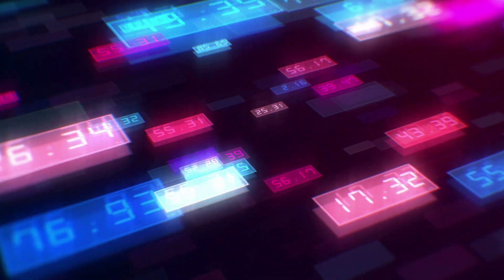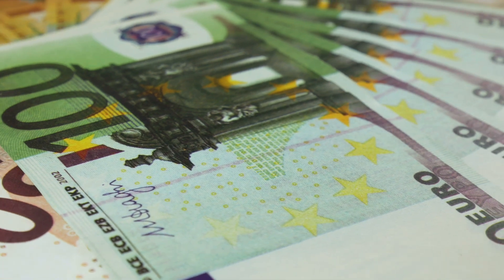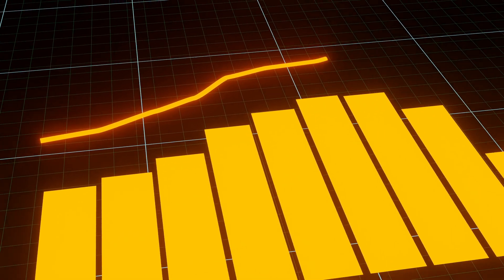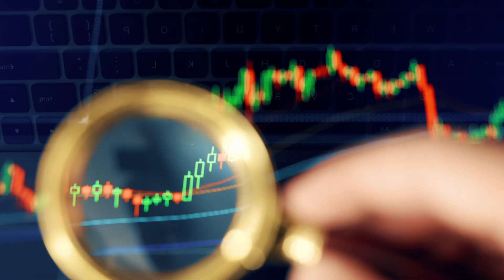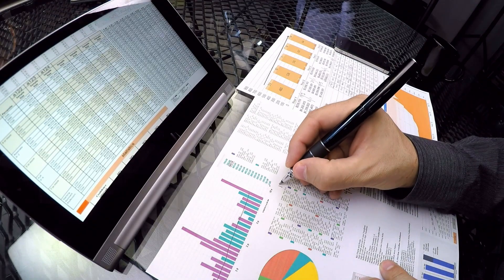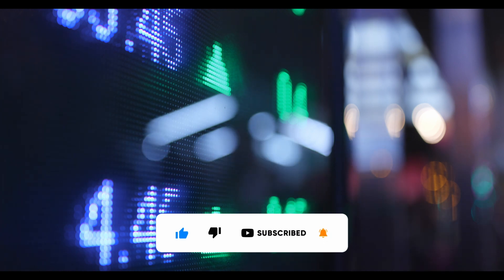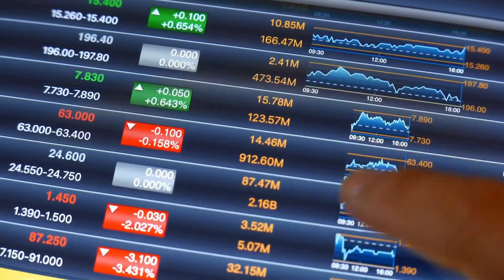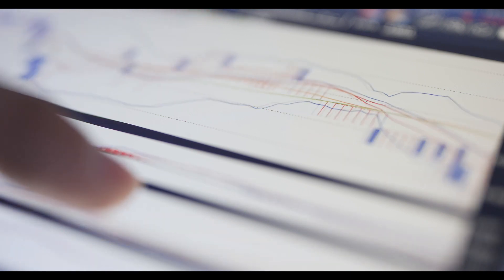🔥 HOW you can MAKE A FORTUNE with INDEX FUNDS!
You probably be interested into INDEX FUNDS and how do they work. On those times near a crisis they are a good way to protect your capital from inflation.

Investments called index funds are designed to mimic the performance of a market index. In other words, they tend to be diversified in terms of securities throughout that index and comprise a variety of investments. In this video, we go over how index funds operate, list some of the indices they follow, and look at the advantages and risks of investing in index funds.